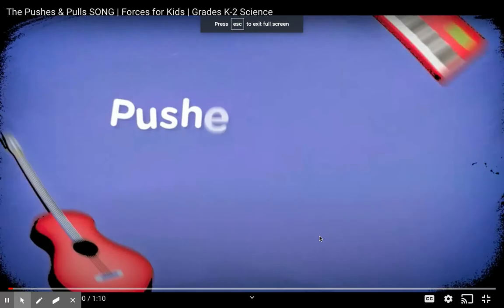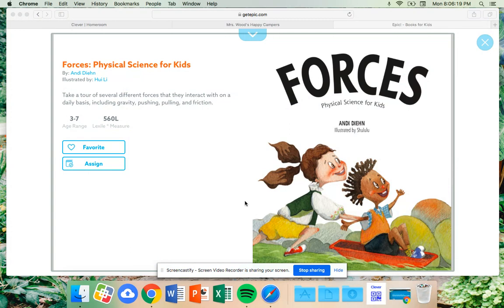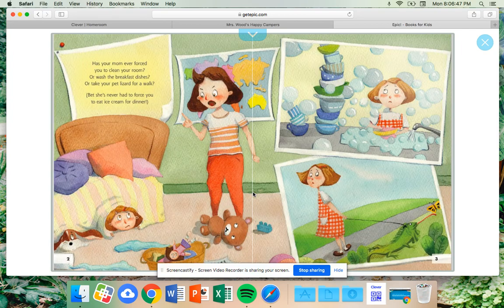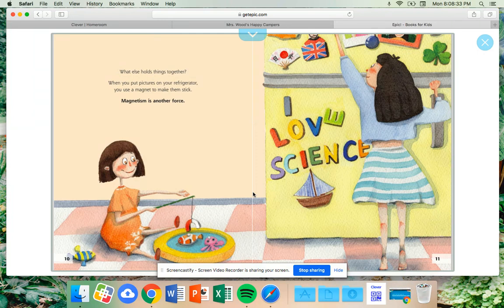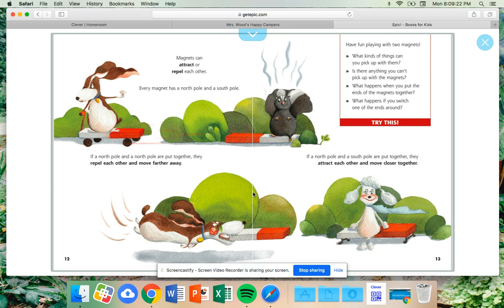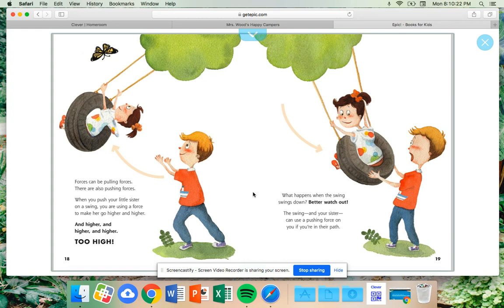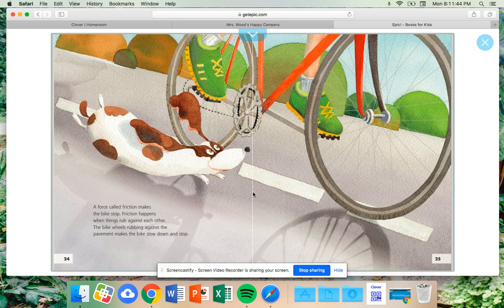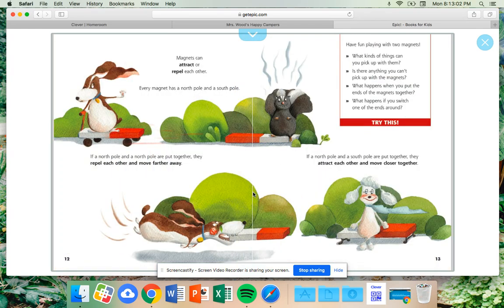Forces and Motion Day 1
Forces and Motion Lesson for Monday, May 18th